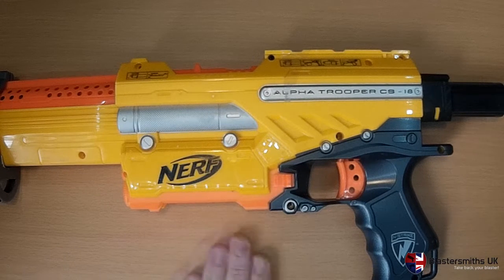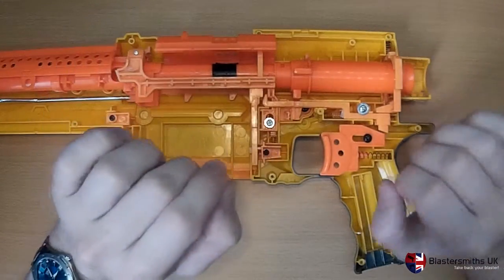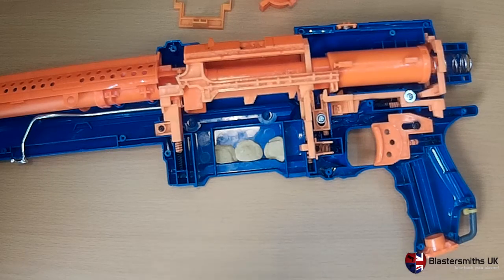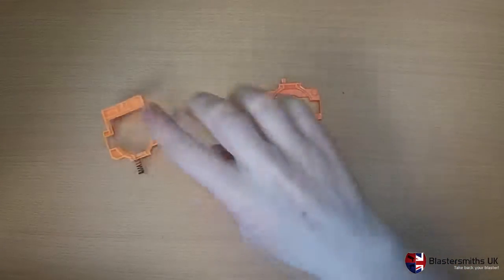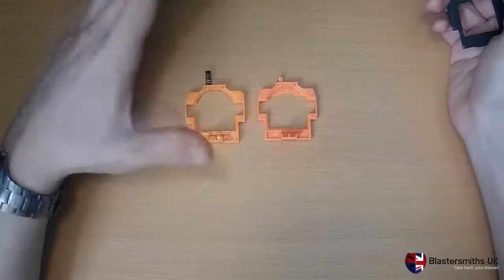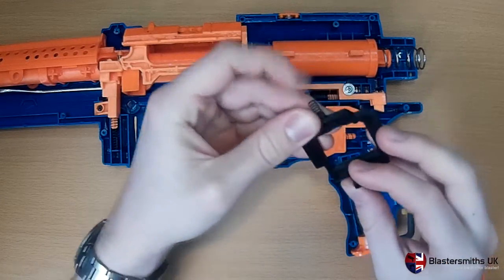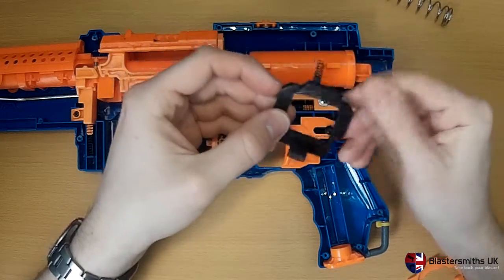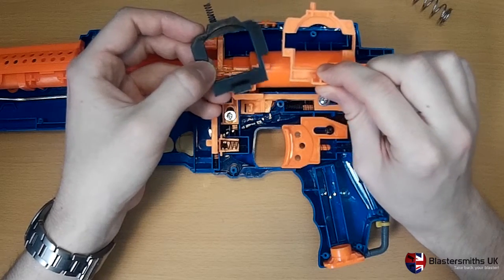BSUK EAT Catch Upgrade: A History of Alpha Troopers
A quick run down of the history of the Alpha Trooper's catch plate in video form and introduces the newest technology for preventing Elite Alpha Trooper malfunctions: the BSUK EAT catch upgrade kit.